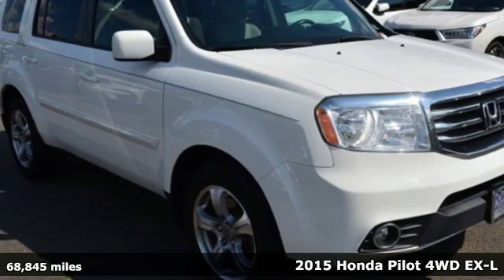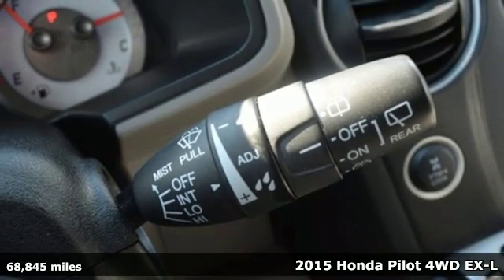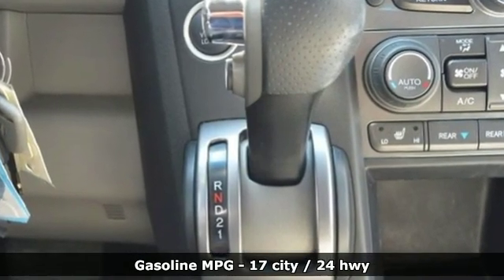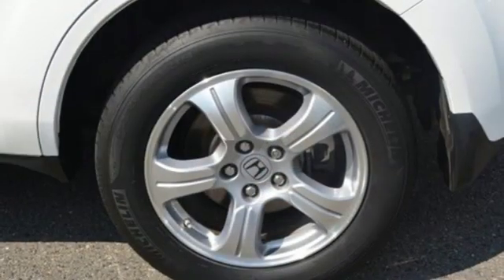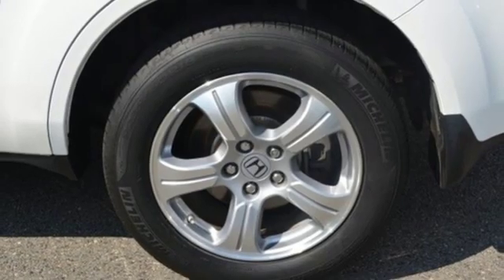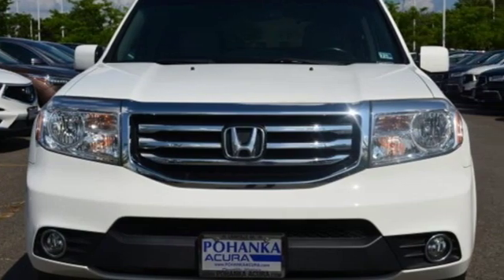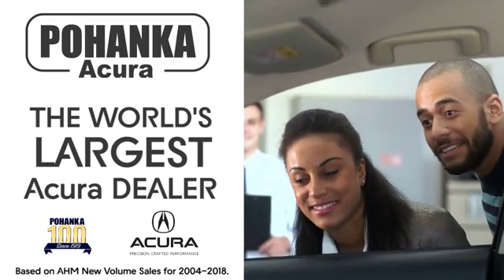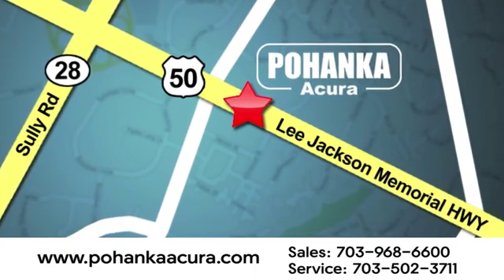Used 2015 Honda Pilot Arlington VA Acura Washington-DC, DC AKL023552A - SOLD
Year: 2015
Make: Honda
Model: Pilot
Trim: EX-L
Engine: 3.5L V6 24V SOHC i-VTEC
Transmission: 5-Speed Automatic
Color: White
Interior: Beige
Mileage: 68845
Stock #: AKL023552A
VIN: 5FNYF4H56FB023317
CARFAX One-Owner. Clean CARFAX. White 2015 Honda Pilot EX-L 4WD 5-Speed Automatic 3.5L V6 24V SOHC i-VTECbrbrRecent Arrival!brbrbrAll prices exclude taxes, title, license, and dealer processing fee of $799.00. Published price subject to change without notice to correct errors or omissions or in the event of inventory fluctuations. All features not on all vehicles. Vehicles shown are for illustration purposes only. MPG is based on 2016 EPA mileage ratings. Use for comparison purposes only. Your actual mileage will vary, depending on how you drive and maintain your vehicle, driving conditions, battery pack age/condition (hybrid only), and other factors. MPG is based on 2017 EPA mileage ratings. Use for comparison purposes only. Your mileage will vary depending on driving conditions, how you drive and maintain your vehicle, battery-pack age/condition (hybrid only), and other factors.

Address:
13911 Lee Jackson Highway